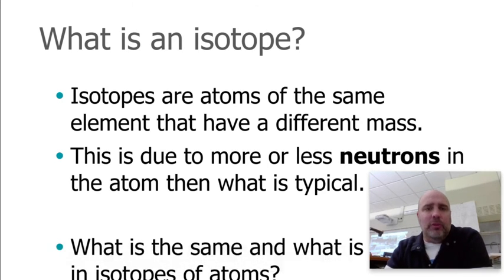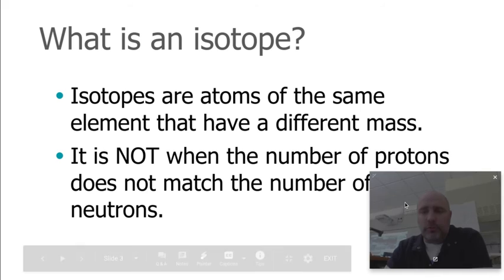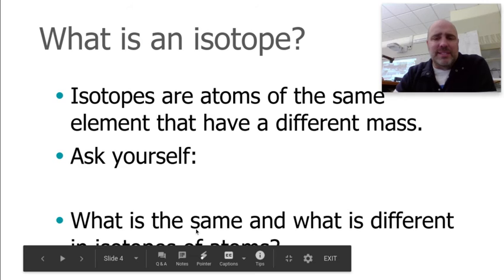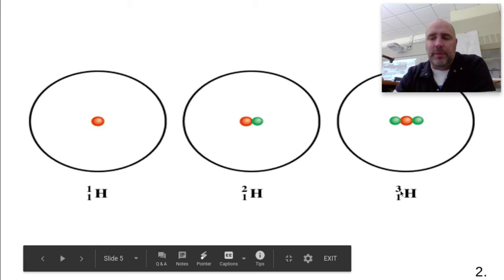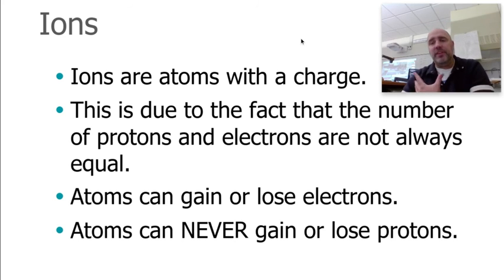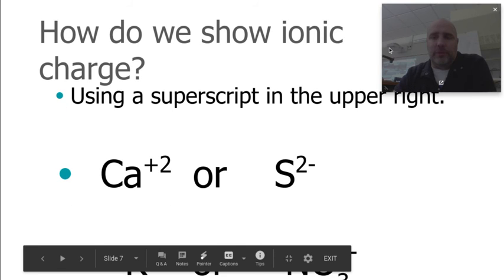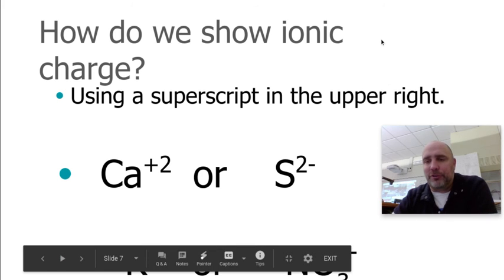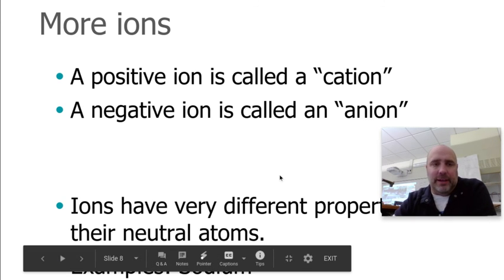FHS - Chem - intro to ions and isotopes